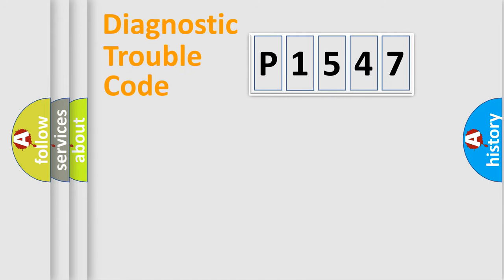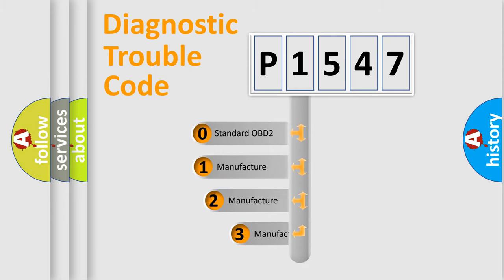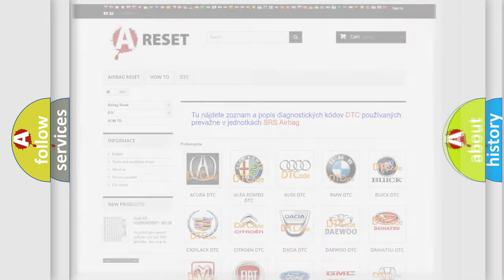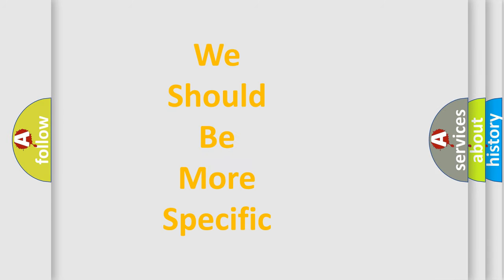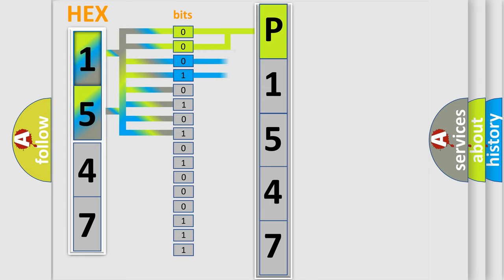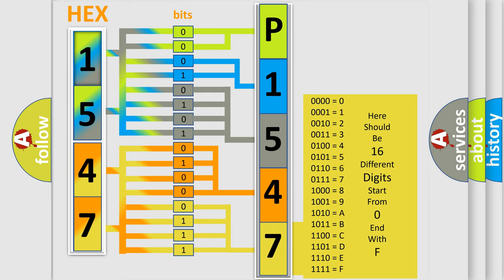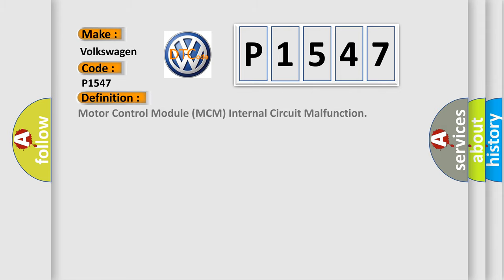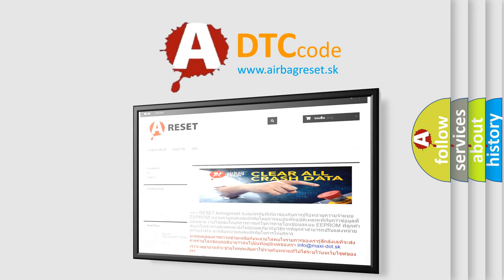DTC Volkswagen P1547 Short Explanation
Contents:
0:21 Basic DTC analysis according to OBD2 protocol standard.
1:48 Insight into programming
2:58 A diagnostically understandable description of the Diagnostic Trouble Code
3:05 Basic error definition

Make:
Volkswagen
Code:
P1547
Definition:
Motor Control Module (MCM) Internal Circuit Malfunction
Cause: